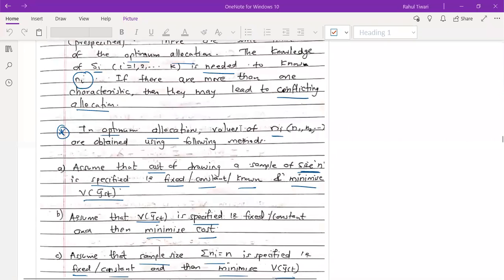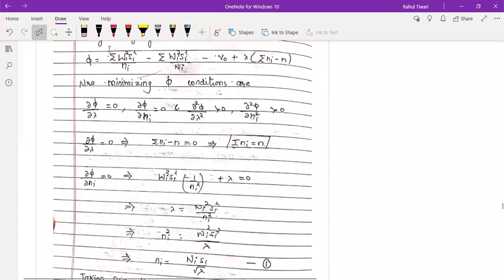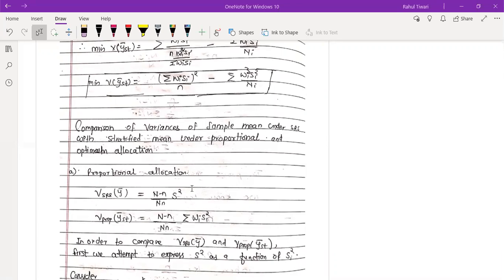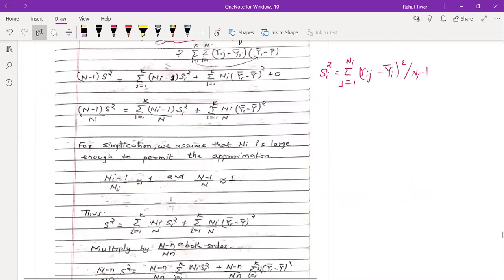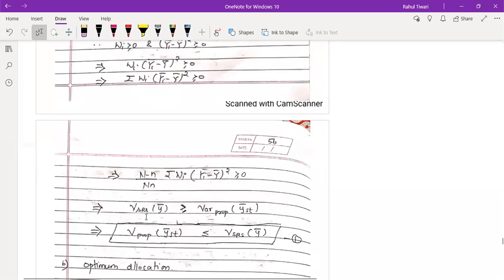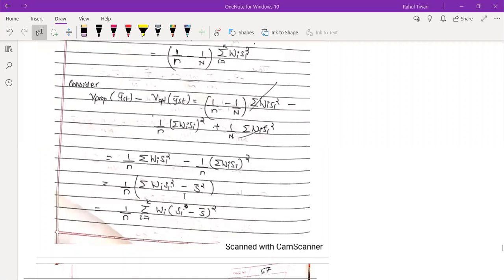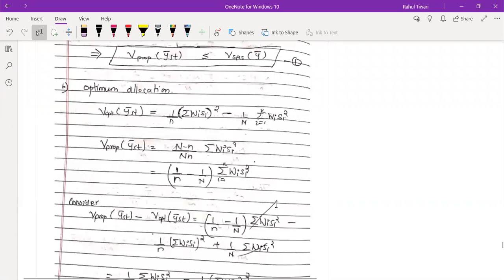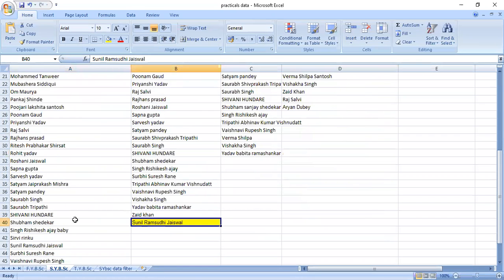Lecture 4 : Stratified Random Sampling (Oct 10, 2020)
This video tell us to comparison of SRS , proportional allocation and optimum allocation.